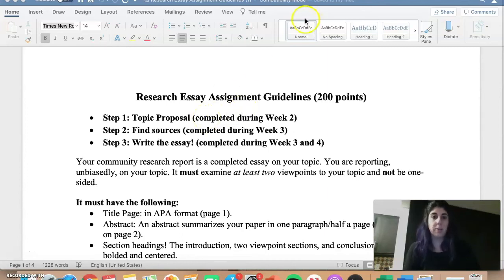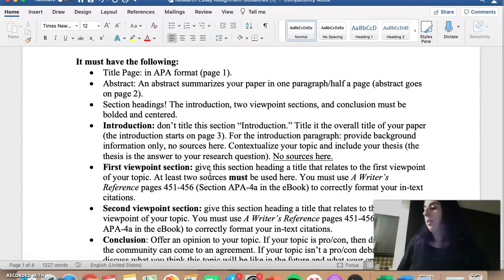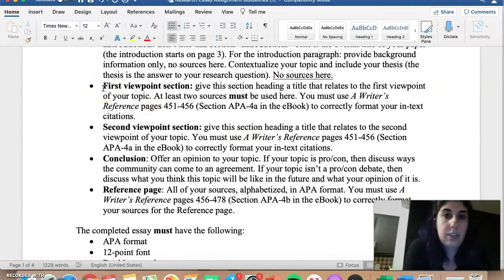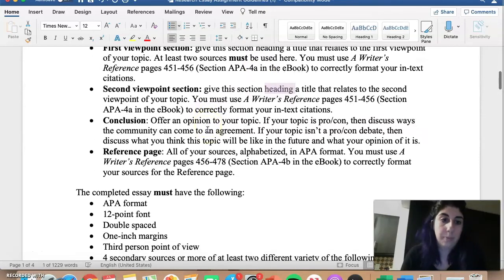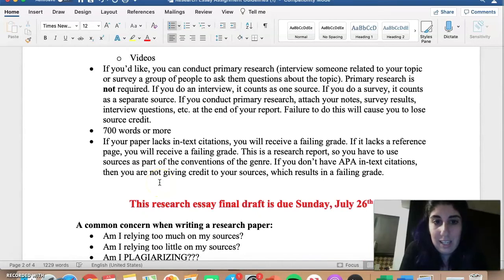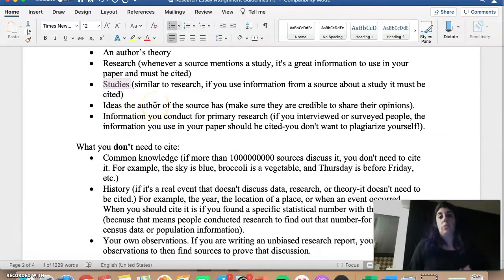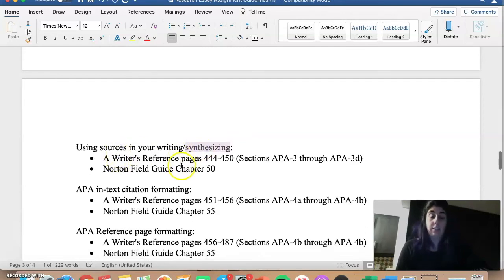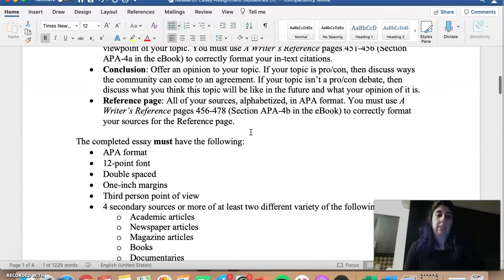Research Report Lecture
Review this video to understand your research report guidelines.